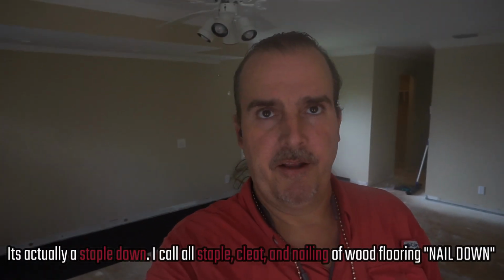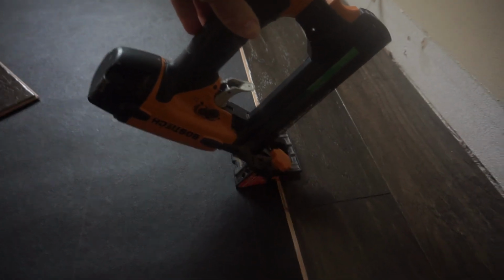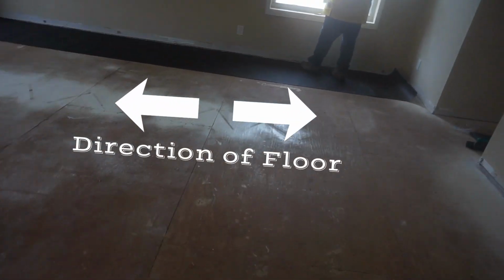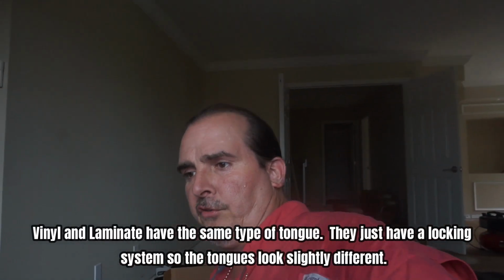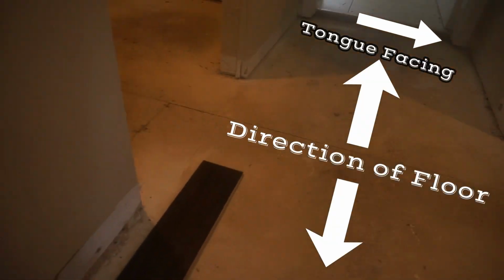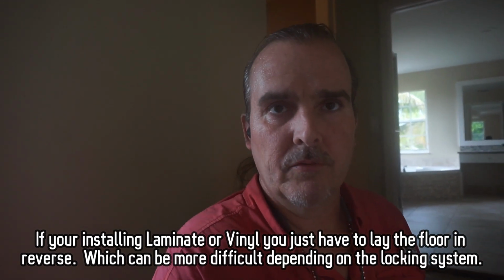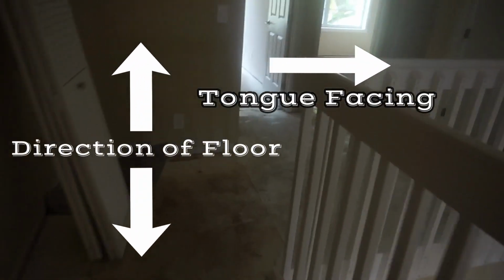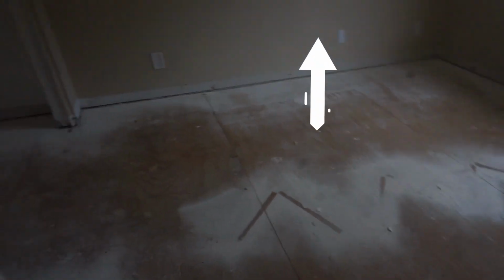Where to Start Installing Flooring - Wood - Vinyl - Laminate - How to Install Wood Flooring - Part 1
Where to start installing your flooring. Whether its Wood, laminate, and vinyl flooring this video applies to all types of flooring. This is part 1 of how to lay staple down wood flooring from start to finish.